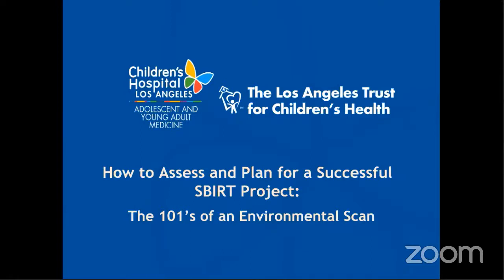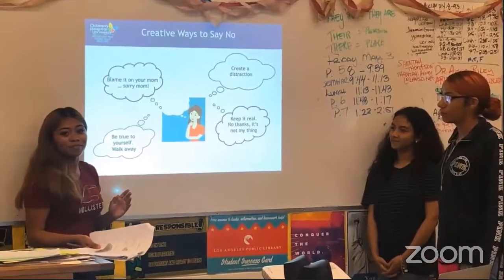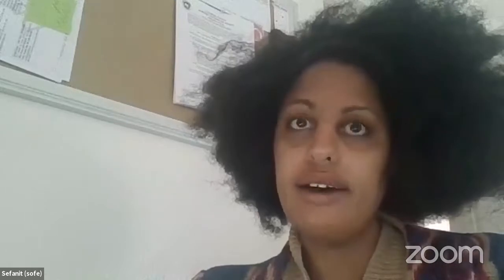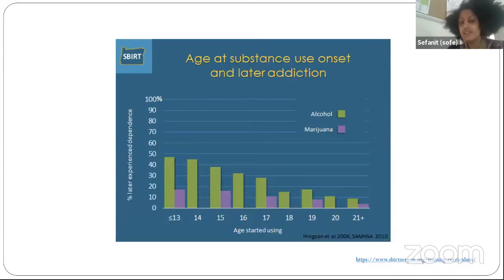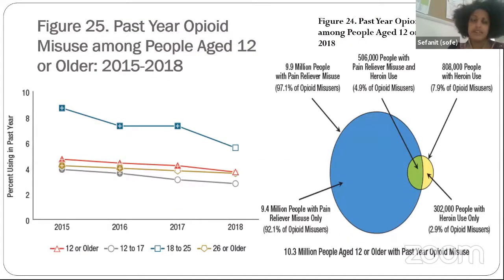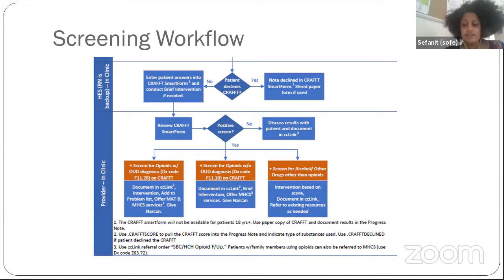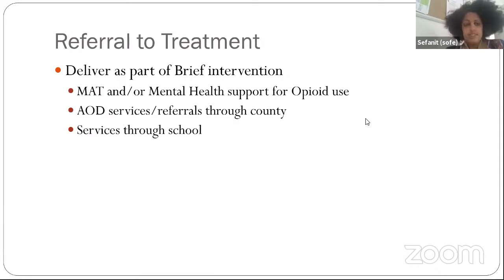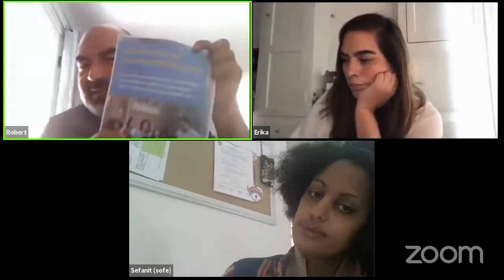Implementing SBIRT in SBHCs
This workshop highlights how SBHCs in two regions – the Bay Area and Los Angeles – implemented new practices to screen for and address youth substance use. Hear how data from an environmental scan supported the implementation of SBIRT in school-based health centers and influenced school culture around youth substance use. Also discussed is what was done to expand services and screening, support staff, and develop new workflows. Hear important lessons learned and strategies for engaging students and parents as champions.
Presenters: Robert Renteria, Program Manager, The Los Angeles Trust for Children’s Health
Erika Hernandez, Project Coordinator, Children’s Hospital Los Angeles
Sefanit Mekuria, MD, MPH, School Based Provider, Contra Costa Public Health Department